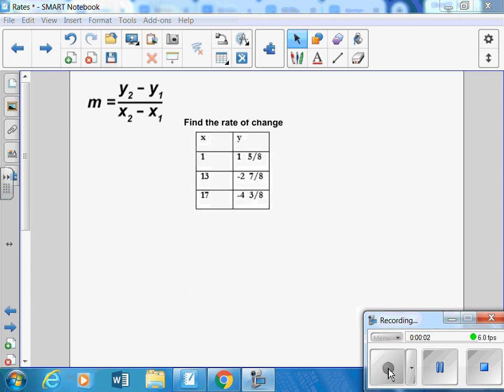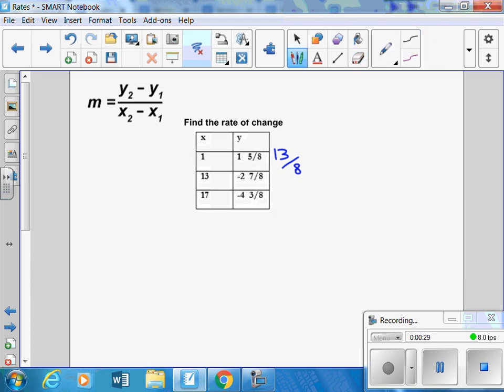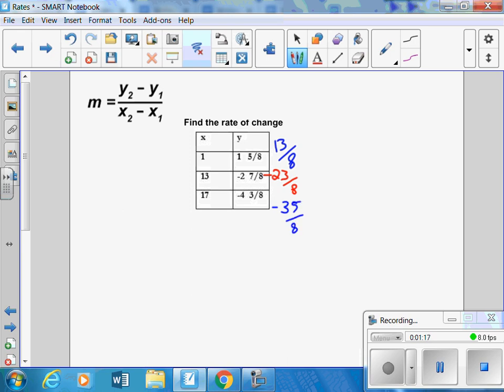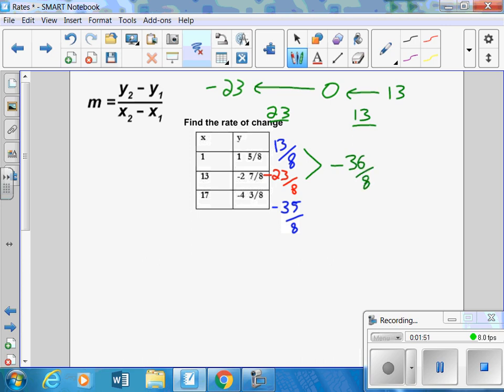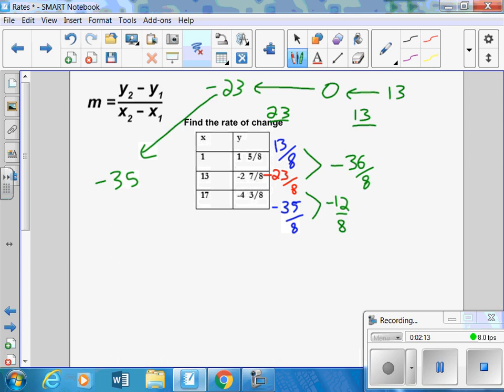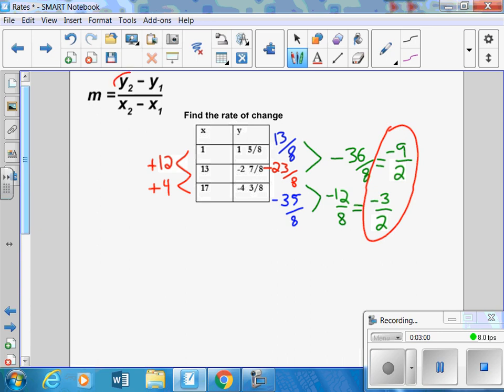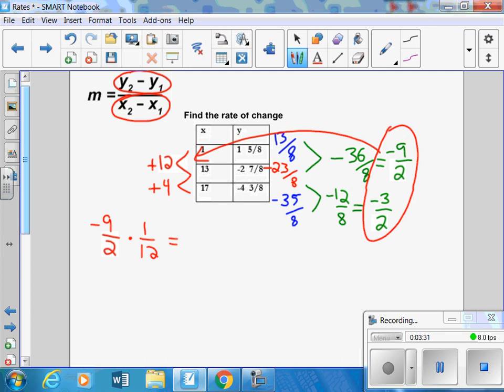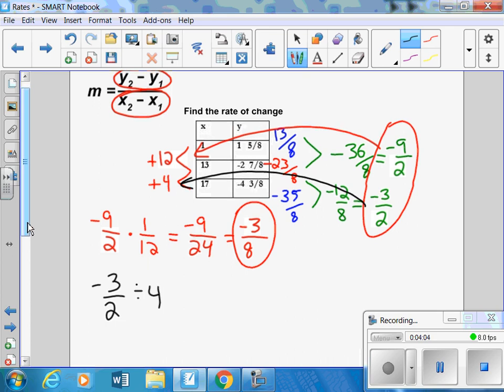Writing Linear Equations Rates #14